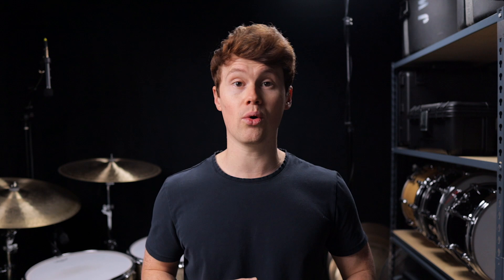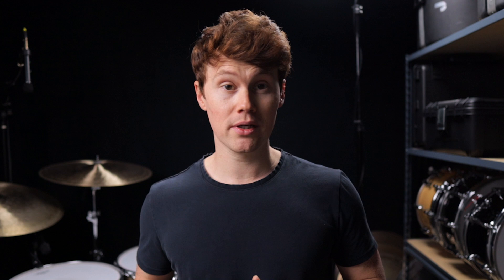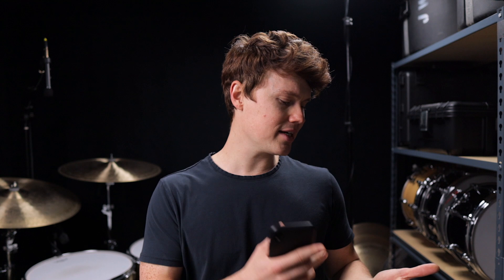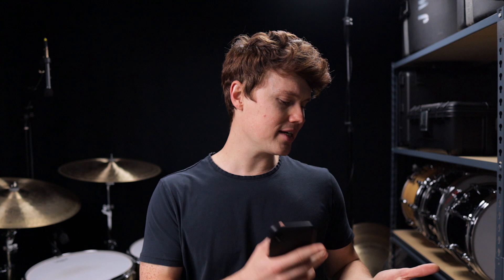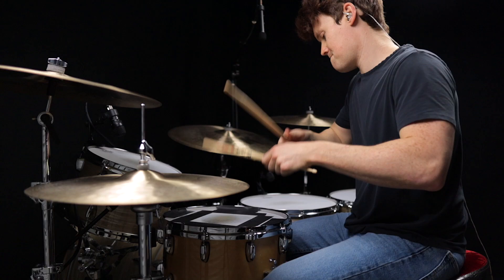This Will Change Your Drumming Forever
My gear:
Sakae Trilogy Drums (Vintage Club Oyster)
22x16, 12x8, 16x16, 18x16
Hi Hat Top
Hi Hat Bottom